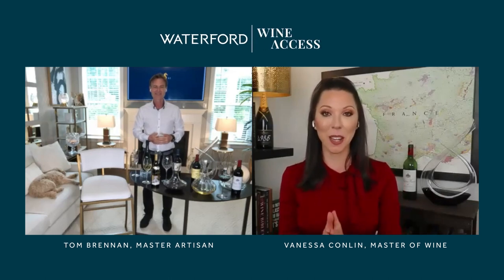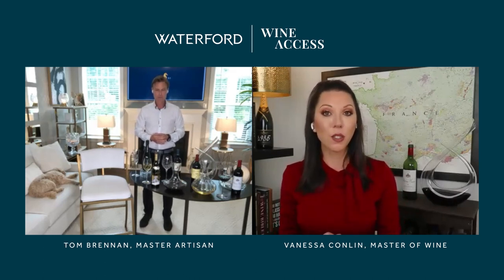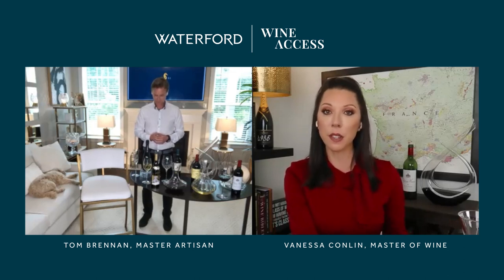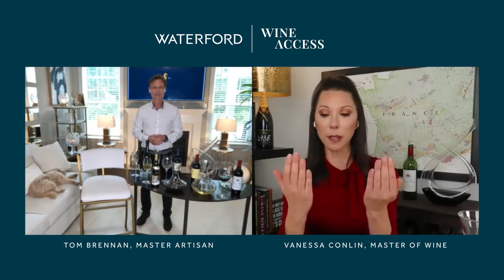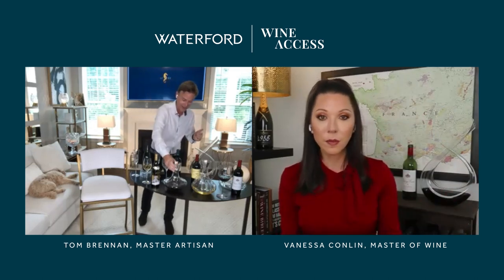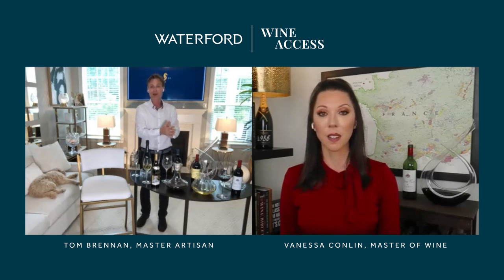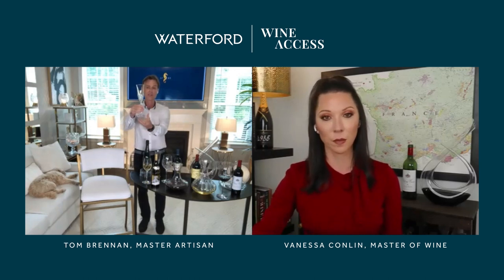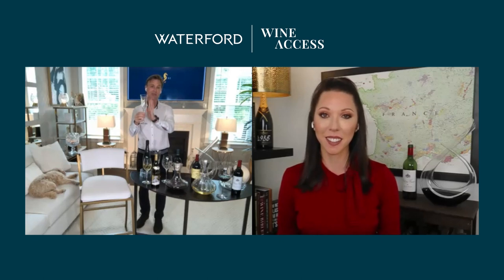Decanting with Waterford | Champagne